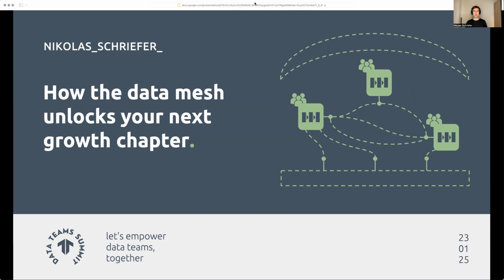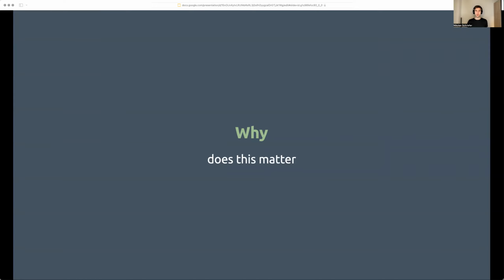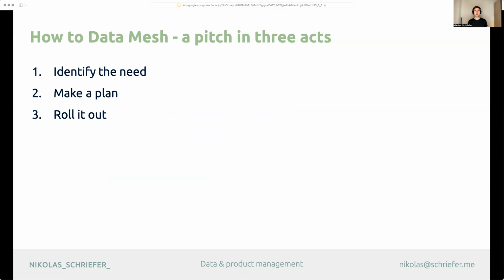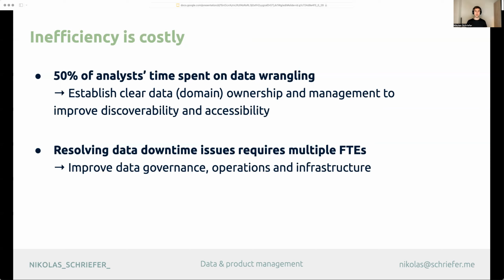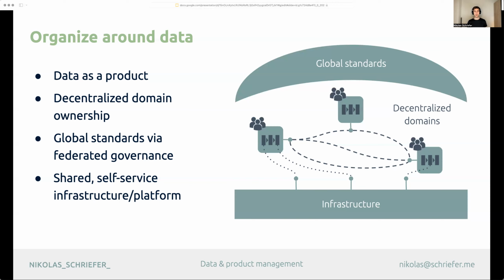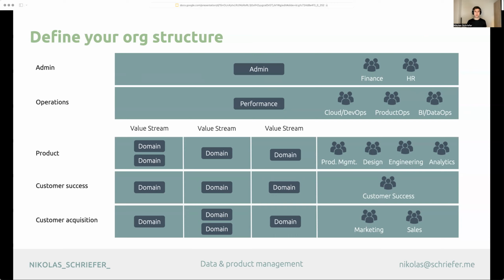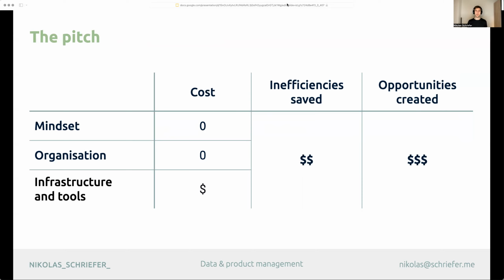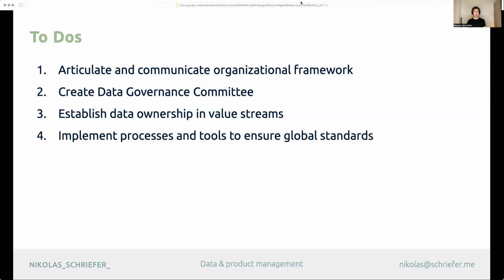How data mesh unlocks your next growth chapter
Do you experience ever-growing volumes of data leading to fragile architectures, increasing load times, exploding BI requests, SLA violations, and long times to insight? Do your data analysts spend lots of time on data wrangling due to missing stakeholder discoverability and accessibility? Are your data engineers fixing data downtime issues because of a lack of standardized data governance, operations, or infrastructure?

In this talk, Nikolas describes how the data mesh helped music marketing platform and publisher network Linkfire.com to overcome these growing pains by establishing a decentralized, domain-driven product and data organization with clear ownership and responsibilities while ensuring global standards and a shared infrastructure to maximize effectiveness and efficiency.

Nikolas Schriefer, Director of Product - Global AI @ Hello Fresh

Data Teams Summit 2023